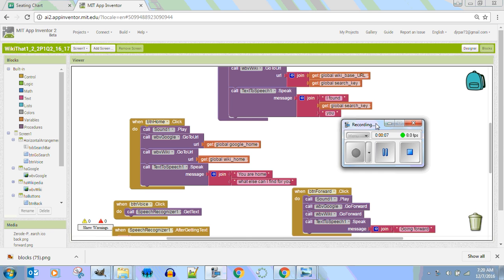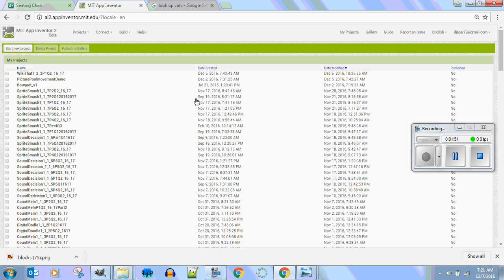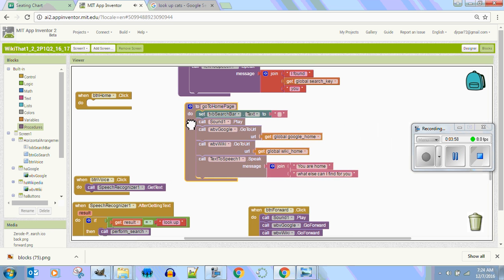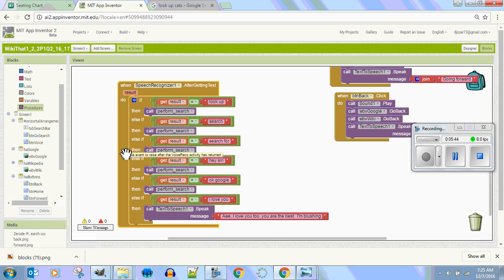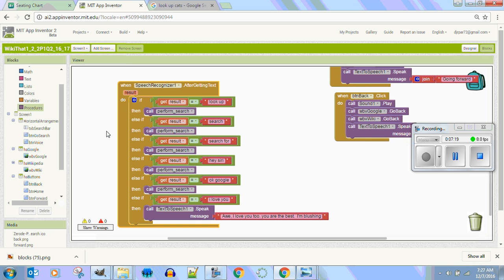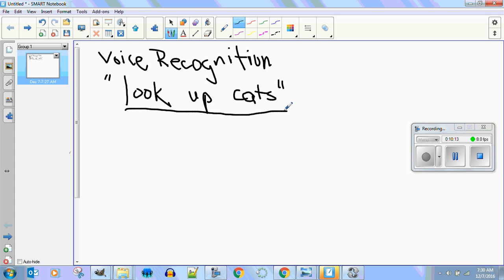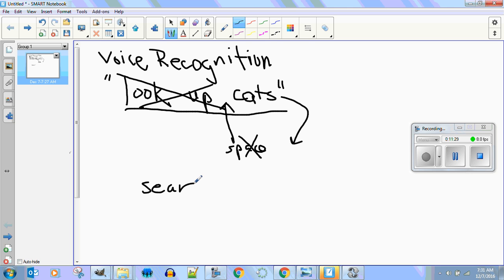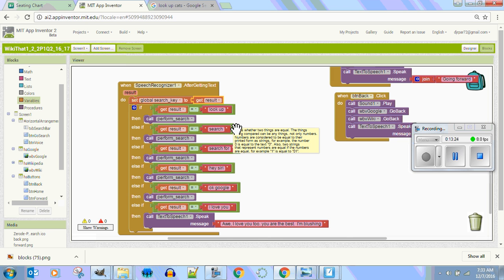WikiThat 1 2 2 Hands Free VM Search Code Part II December07 2016 0741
WikiThat 1.2.2 Code Blocks Part II.   Advanced code to create a hands-free voice recognition search.